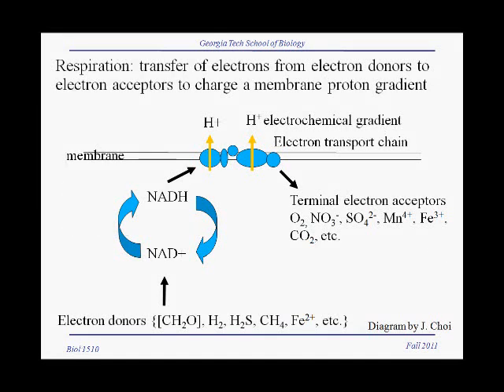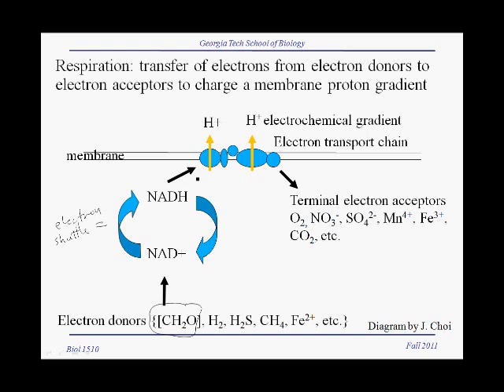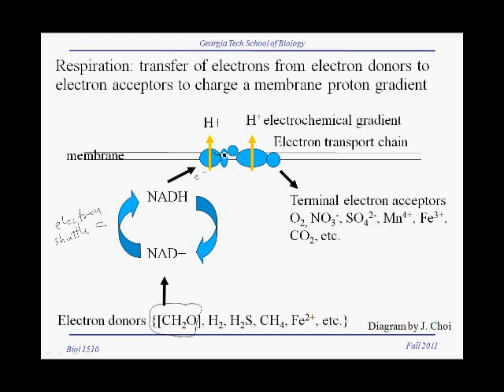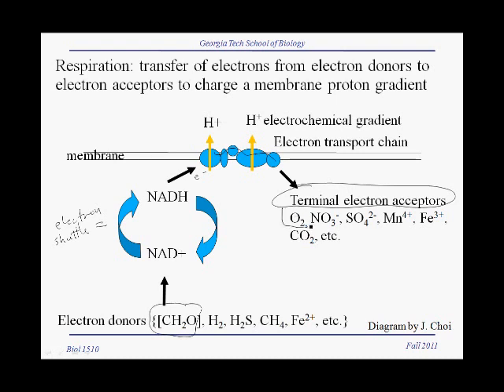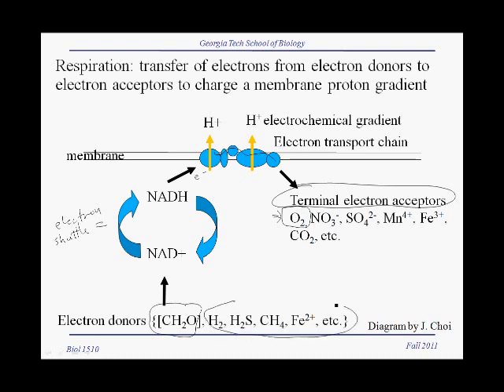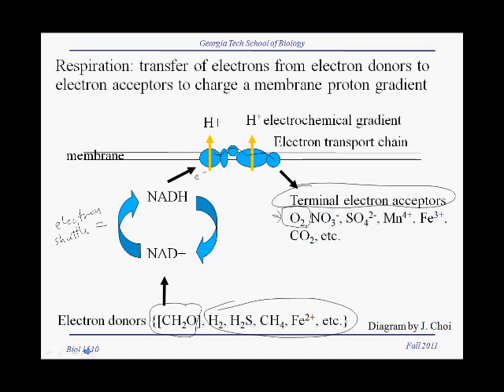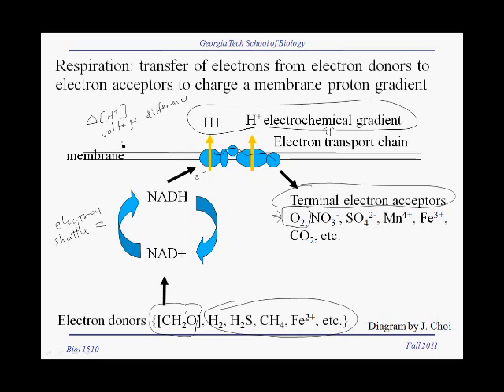3 5 respiration bigpicture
Cellular respiration as the transfer of electrons from food molecules (or other high-energy electron donors) to the electron transport chain via NAD+/NADH. Electrons flow down the electron transport chain to a terminal electron acceptor, generating a proton gradient across the membrane. The proton gradient and resulting proton motive force powers ATP synthesis (oxidative phosphorylation).